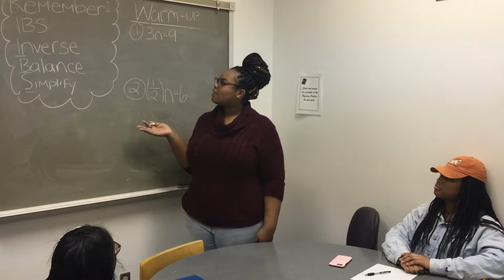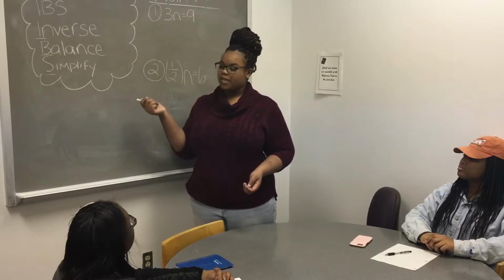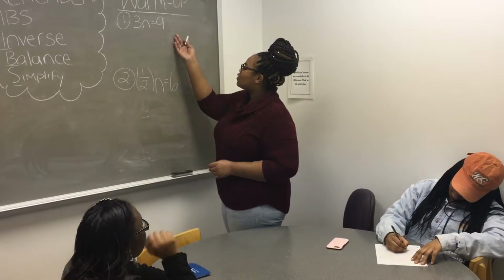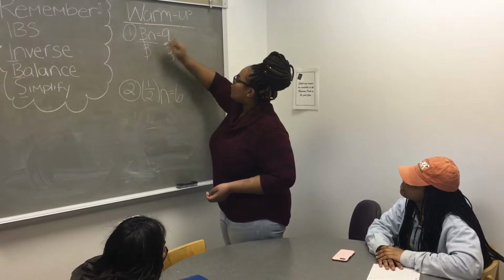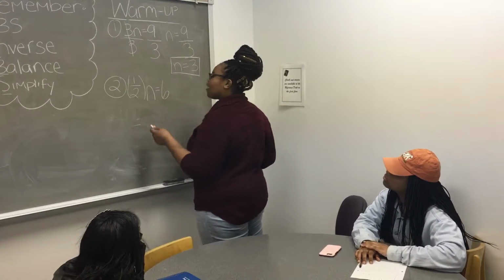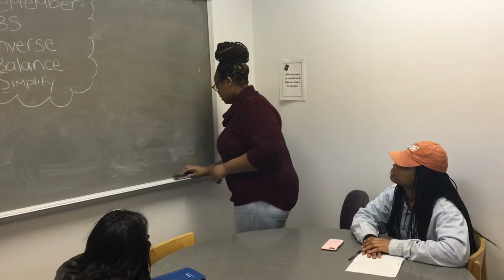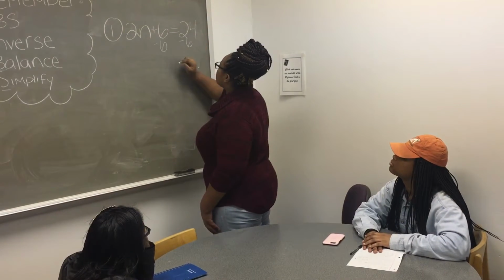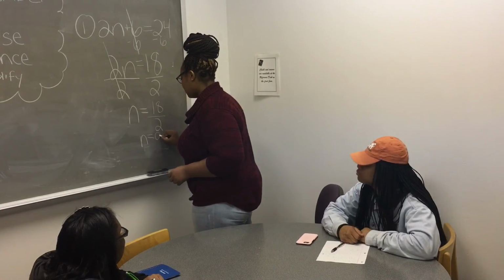Solving Two -step Equations